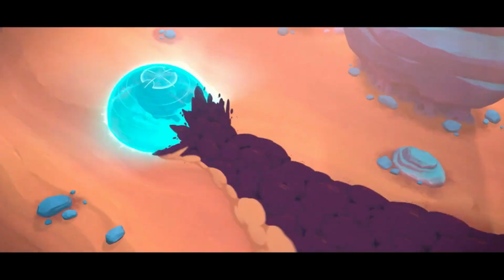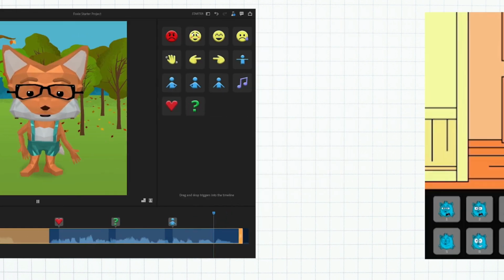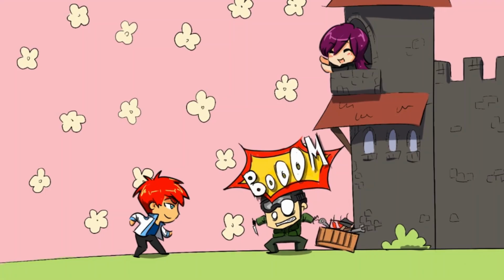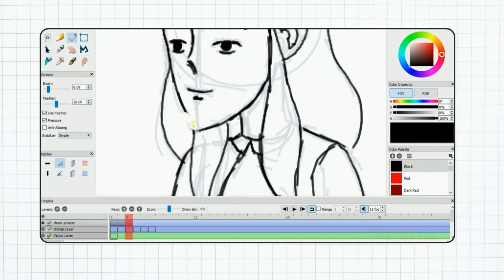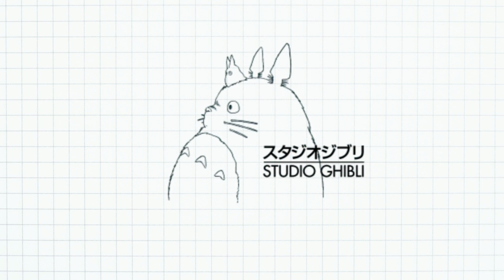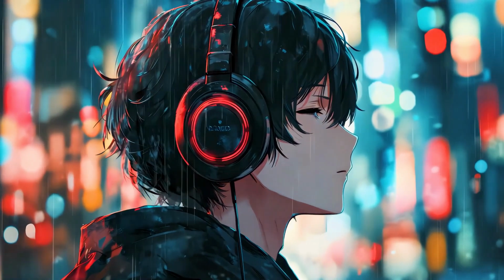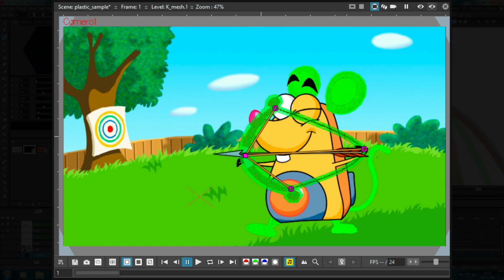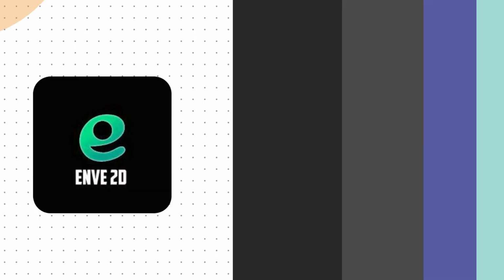10 Best 2D Animation Software for 2026!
Looking for the best 2D animation software to bring your ideas to life? In this video, we’ll go over 10 of the best tools for creating 2D animations, whether you’re a beginner or a professional artist. From free open-source options to advanced studio tools, you’ll find the right software for your workflow and budget.
We’ll cover:

Pencil2D – Simple and lightweight for hand-drawn animation
Tupitube – Great for beginners and students
Enve – Free software with vector and motion graphics support
Adobe Character Animator – Real-time facial tracking and live animation
Krita – Powerful drawing and animation tools in one
OpenToonz – Studio-grade open-source animation software
Synfig Studio – Ideal for tweened and cut-out animations
Tahoma2D – A beginner-friendly version of OpenToonz
TVPaint – Professional-grade tool for traditional frame-by-frame work
Callipeg – Optimized for iPad with Apple Pencil support

Whether you’re animating short films, motion graphics, or YouTube videos, this list will help you choose the right 2D animation software for your next project.
Chapters:
00:00 Intro
00:21 Adobe Character Animator
01:14 Tupitube
01:42 Synfig Studio
02:12 Enve
02:44 Pencil2D
03:15 Krita
03:47 OpenToonz
04:23 TVPaint
05:07 Tahoma2D
05:52 Callipeg
06:33 Outro